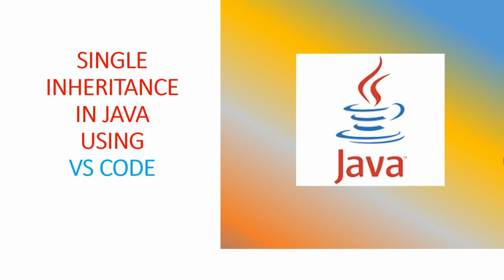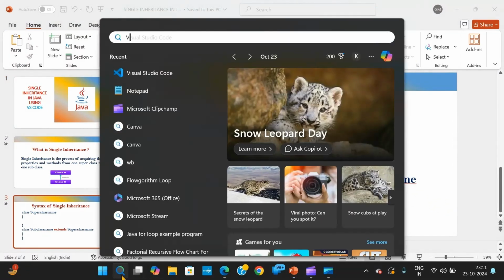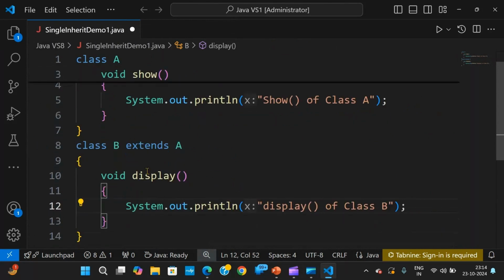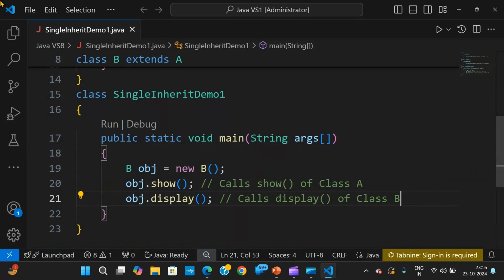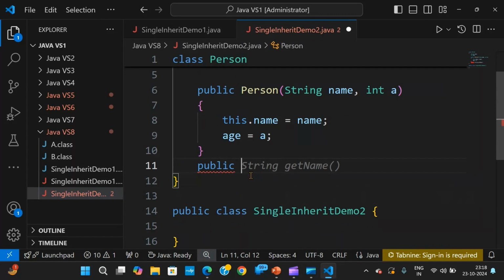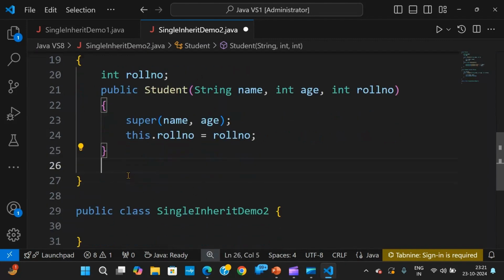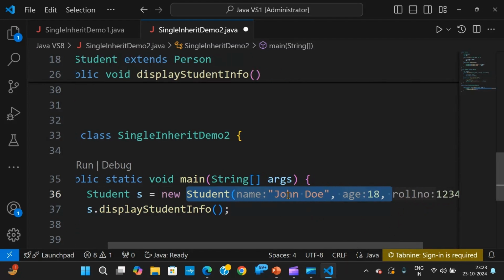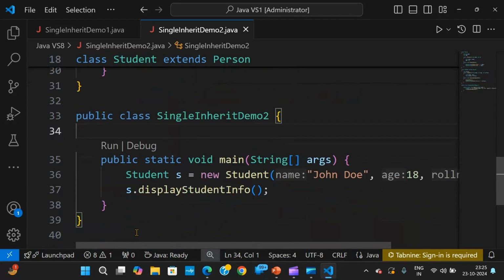SINGLE INHERITANCE IN JAVA USING VS CODE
This video makes the viewers to learn and understand the concept of Single Inheritance in java and also the process of writing and executing single inheritance in java program using VS Code environment.